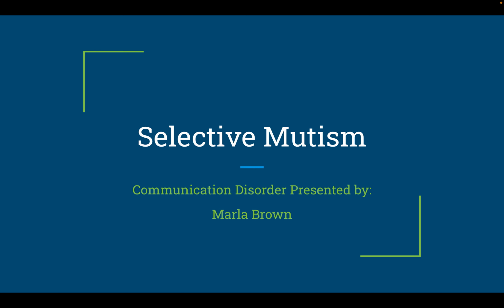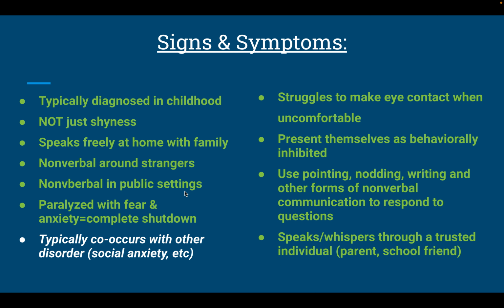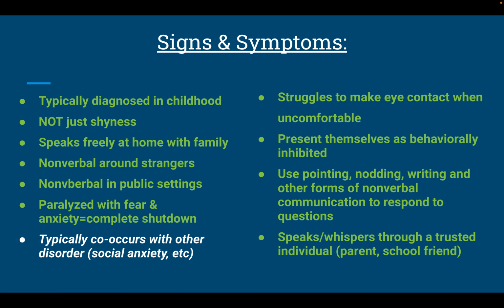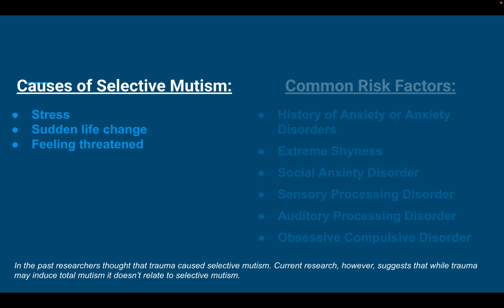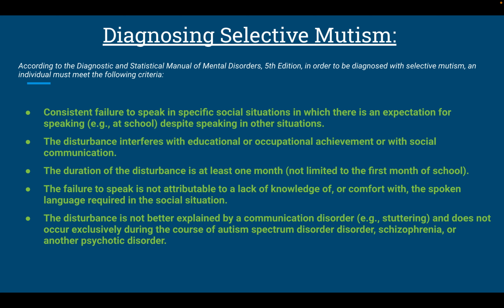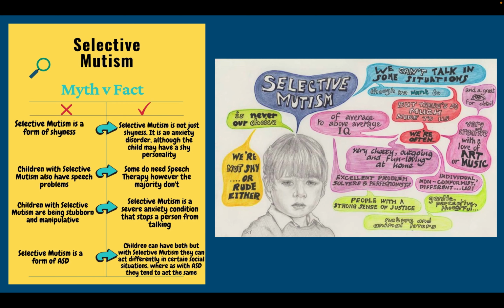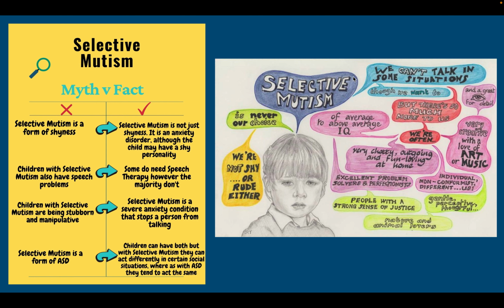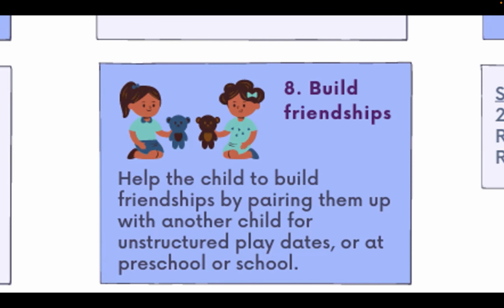Screen Recording 2022 07 18 at 2 07 16 PM